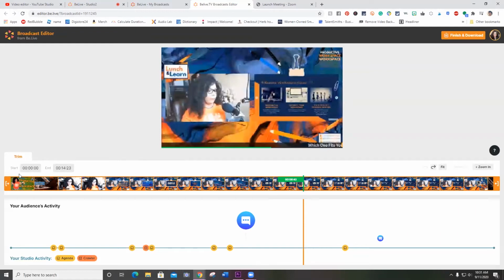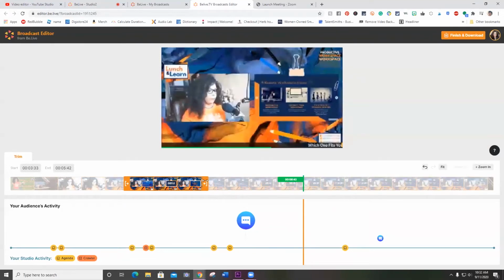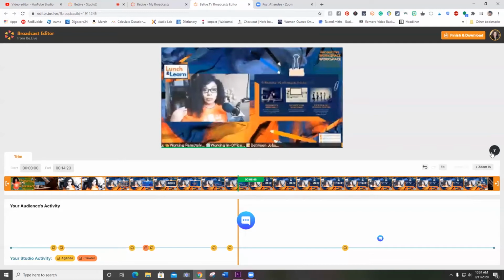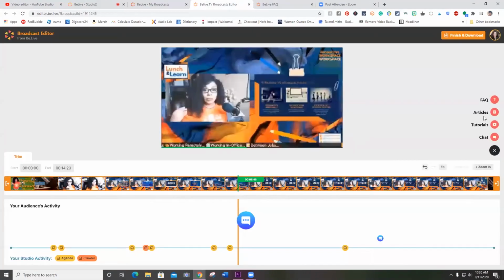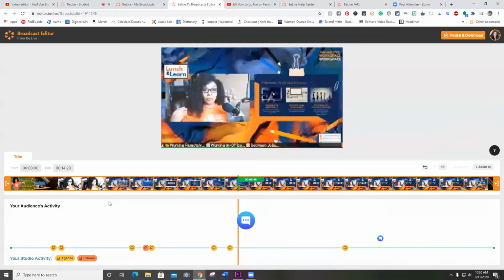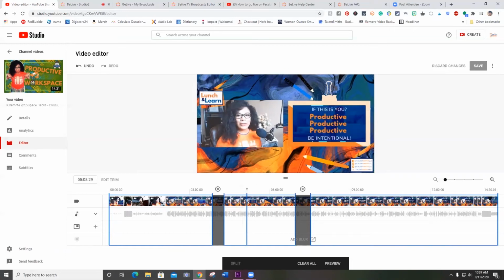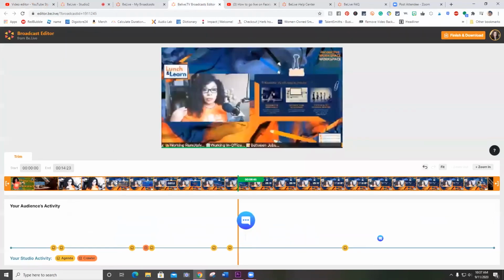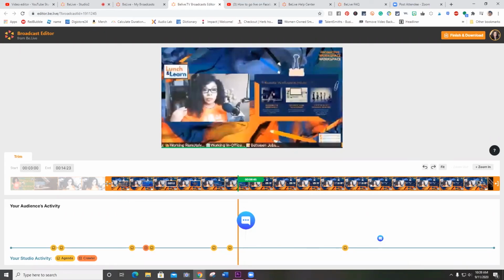Video Editor BeLive YouTube PremierePro